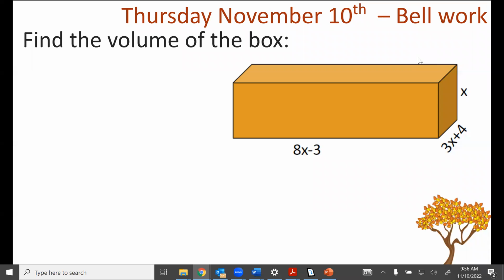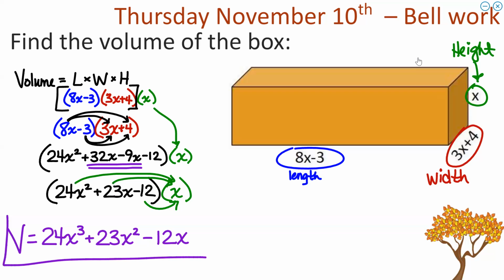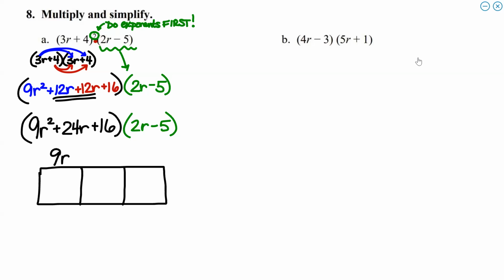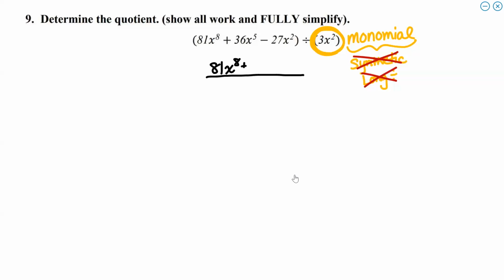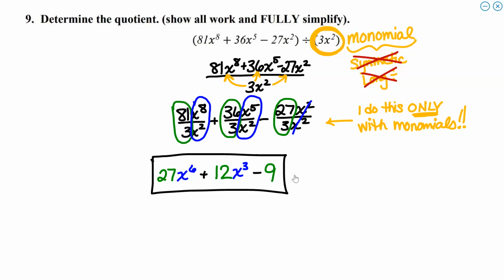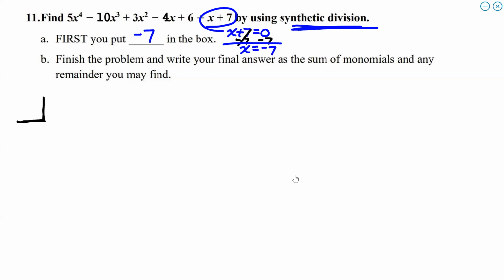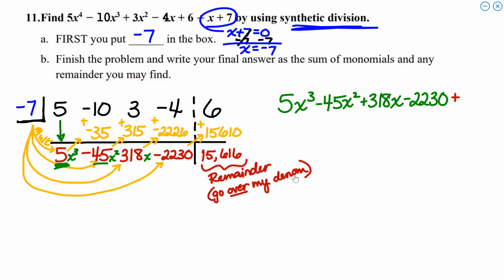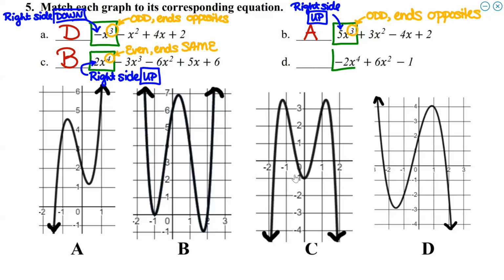Algebra 2 Thursday11-10 Review (Day 4) for Module 4 Test - PERIOD 4